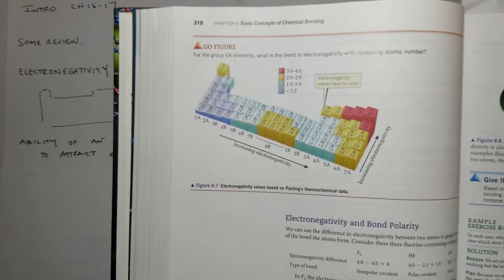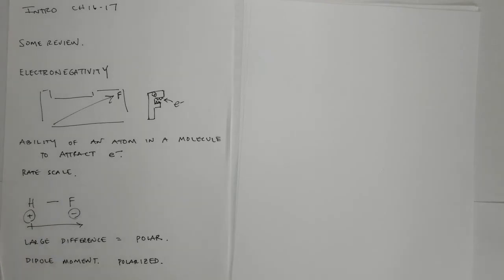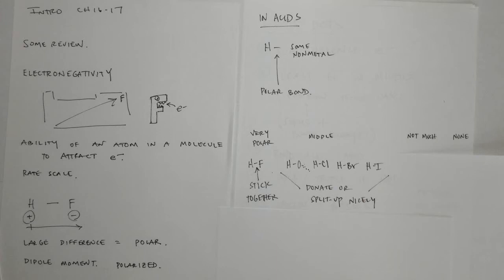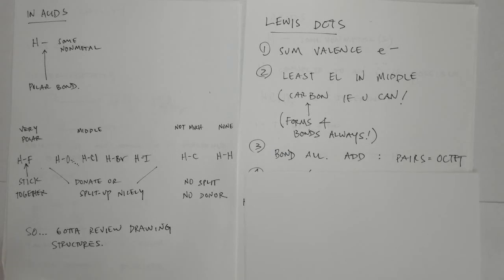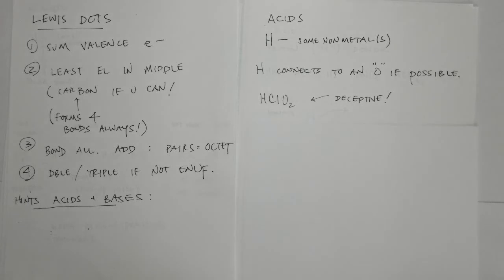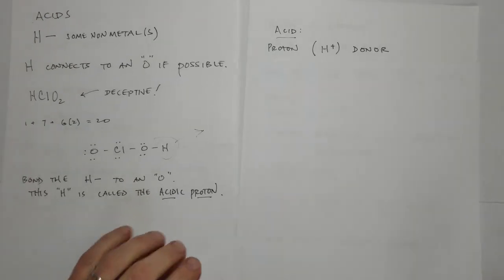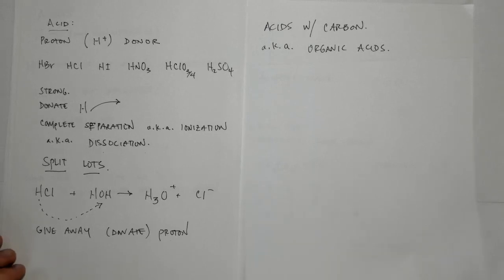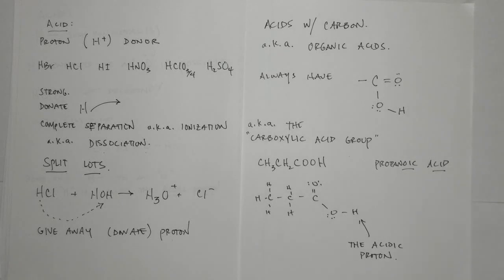Introduction to Acid and Bases Part 2 (before ch16-17) 2020